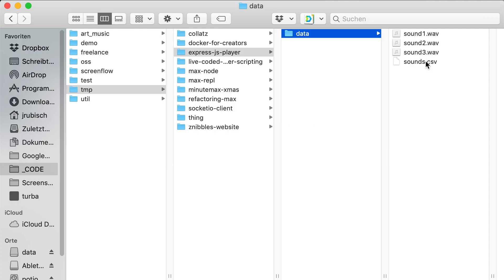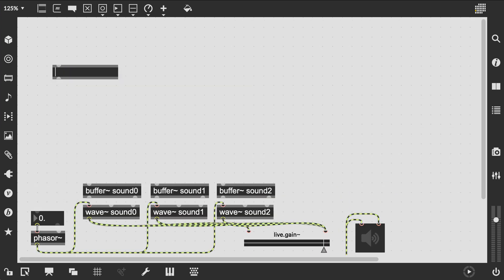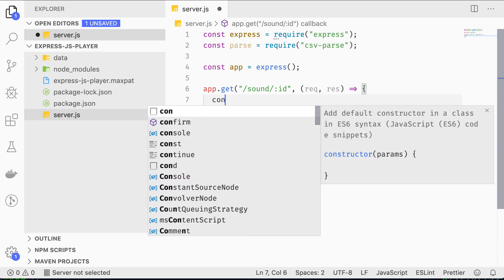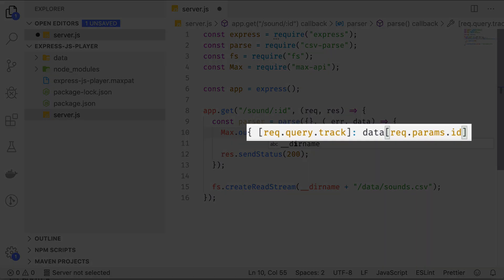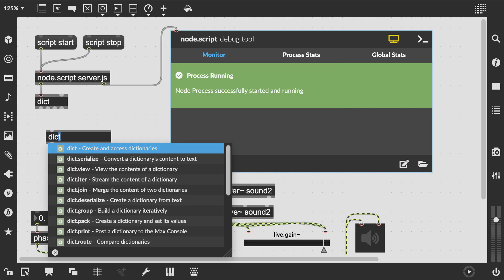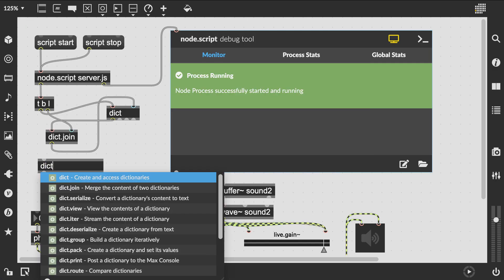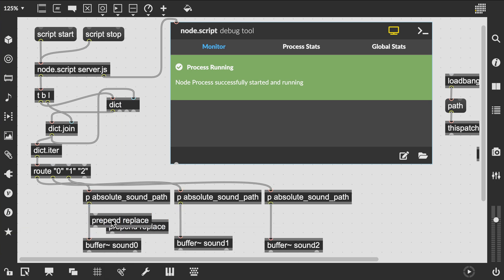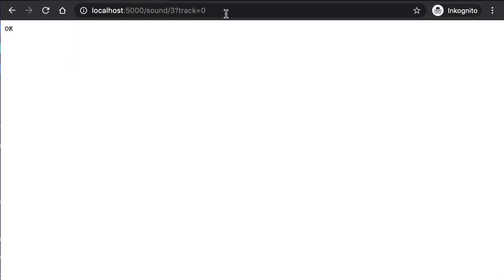10 Node in Max | 08 Express JS Sound Player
Let's consider a scenario where you get a bunch of audio files along with a CSV file containing metadata, for example from an automated analysis. Let's furthermore assume we want to expose a web API to start multi-track playback of these files via standard HTTP GET requests.

The obvious reason why you'd like to do something like that is that you can plug any frontend that speaks HTTP to this, be it a HTML website, a command line tool, another web service, or whatever.